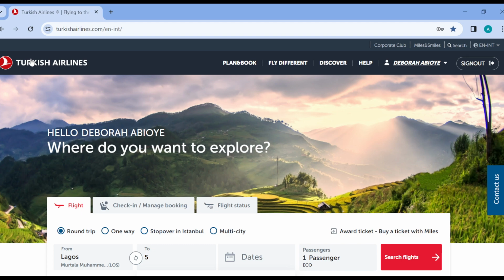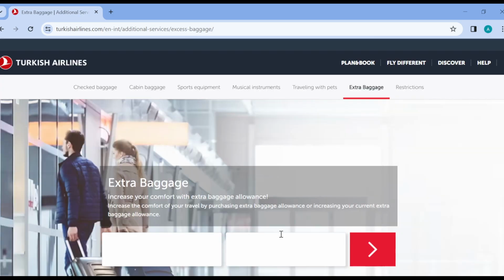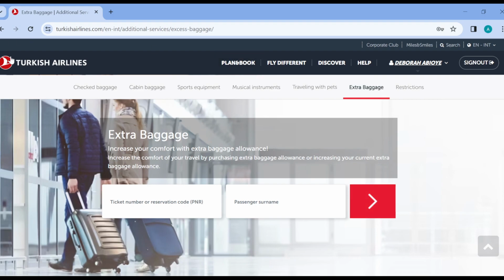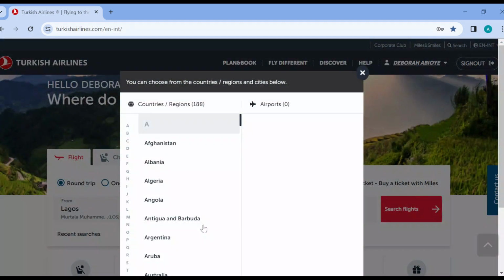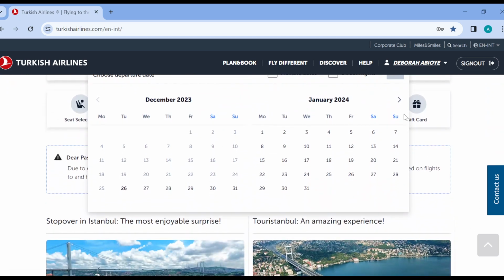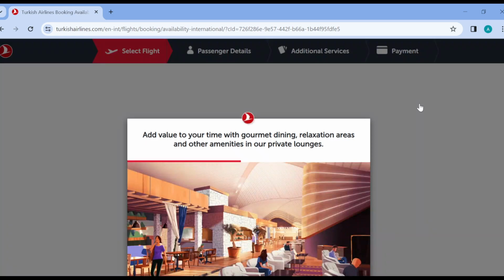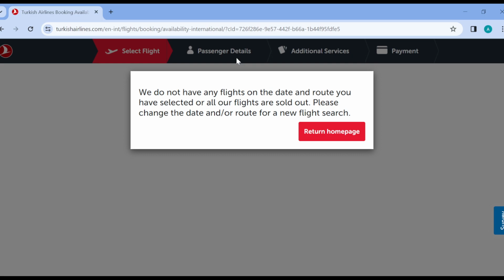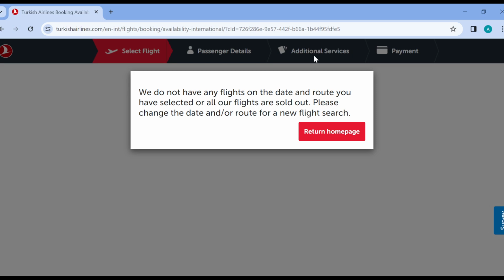How To Add Extra Baggage On Turkish Airlines 7 (Quick Tutorial)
Today we talk about How To Add Extra Baggage On Turkish Airlines 7, so stay until the end of the video to see the full explanation.